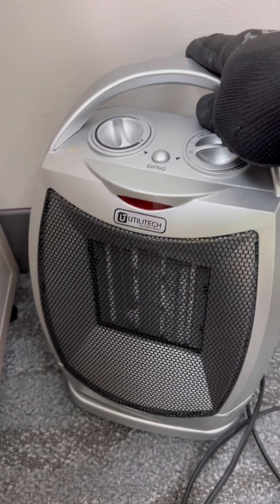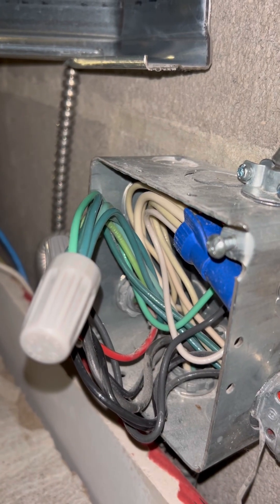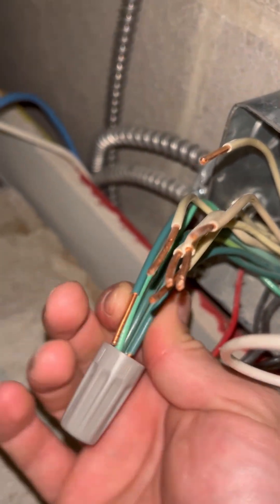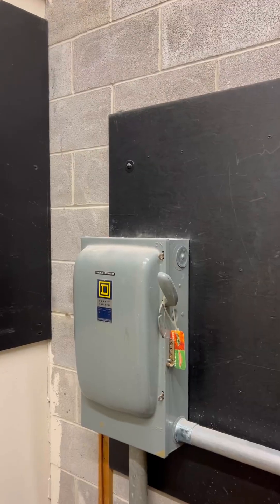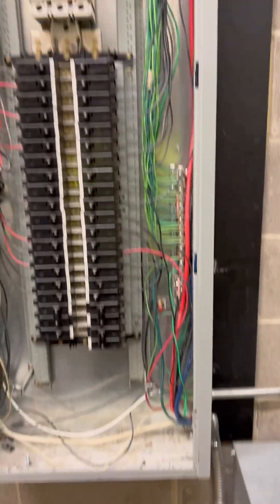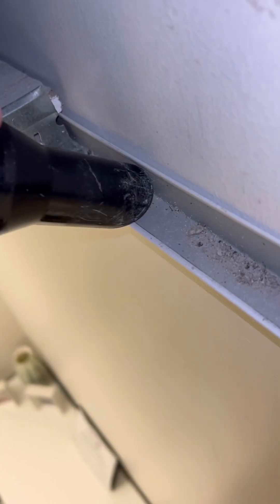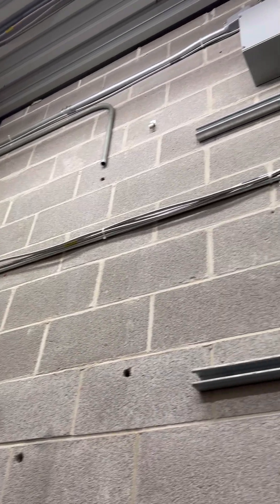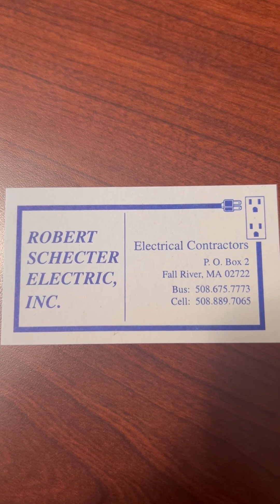⚡️Electricians STILL Using Wire Nuts Like THIS?! STOP Being a Hack🔥!